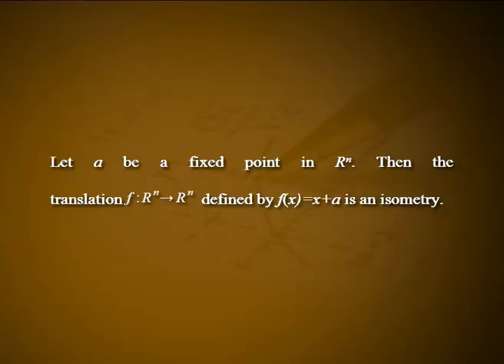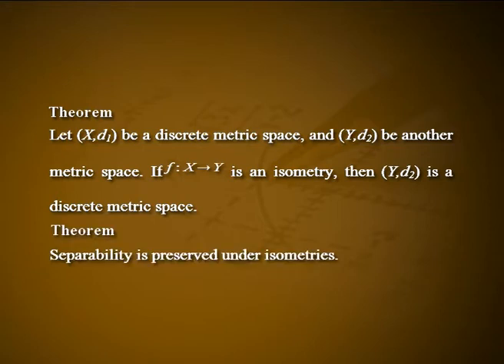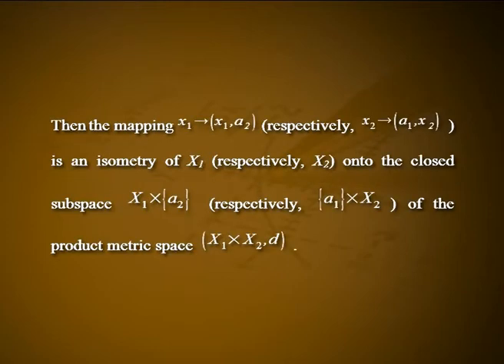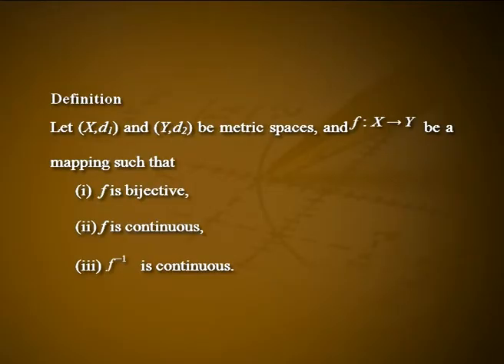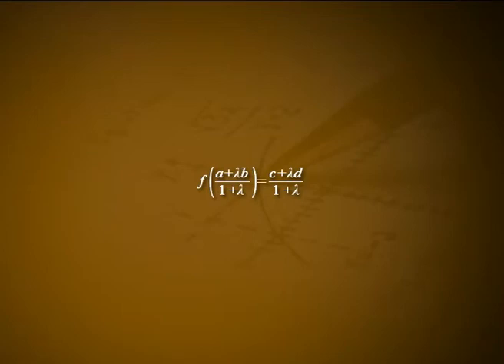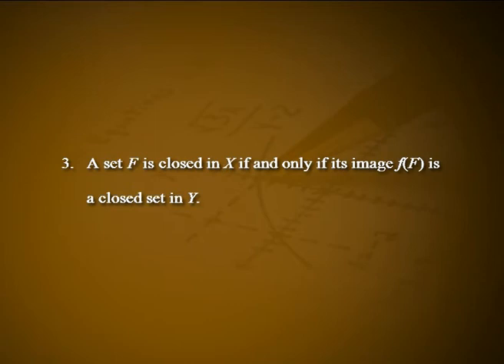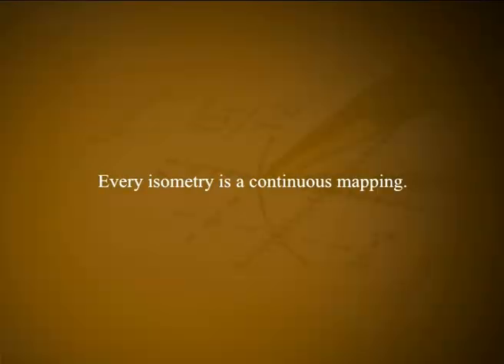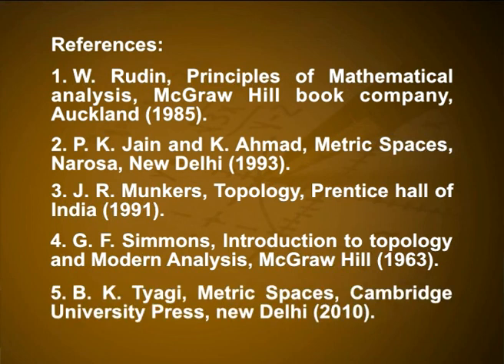METRIC SPACES – ISOMETRY MAPPINGS AND HOMEOMORPHISMS